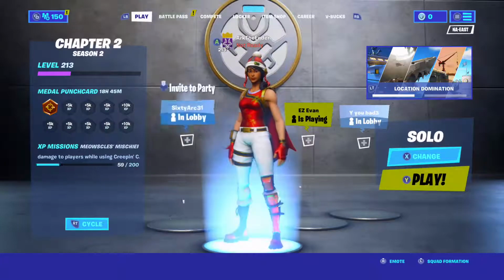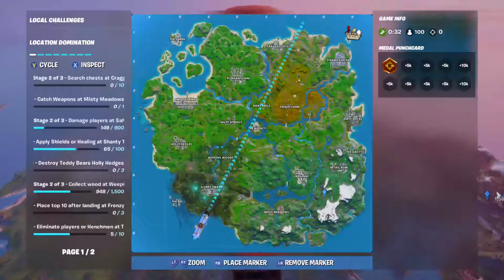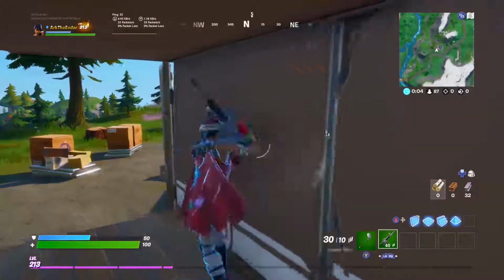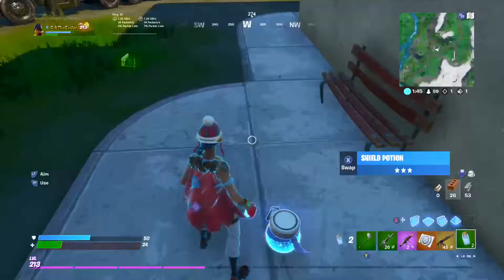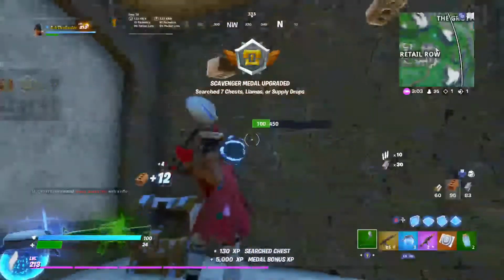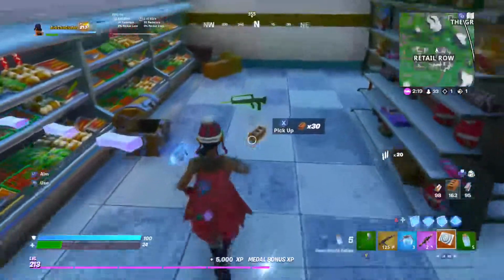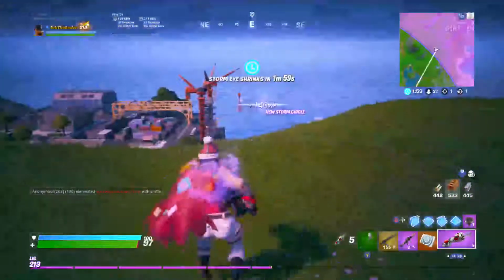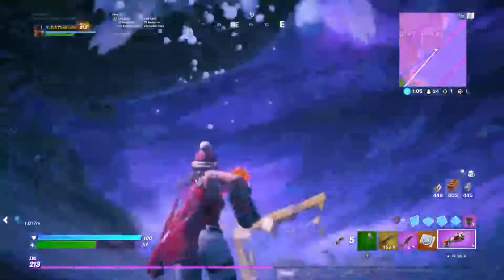I killed Meowscles at the box factory and got the yacht keycard and brought to the yacht.